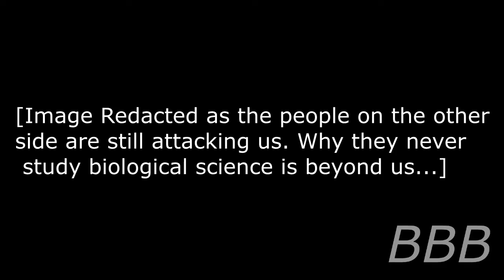SCP 1322 Glory Hole